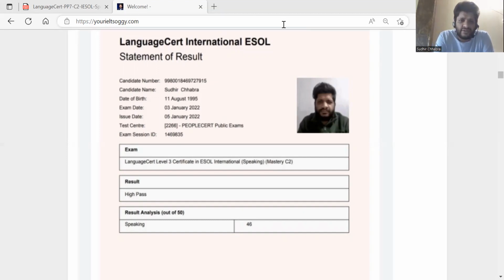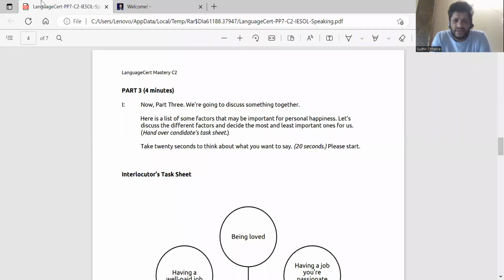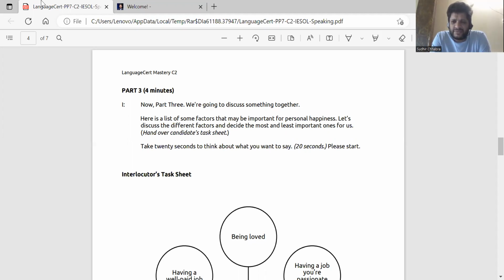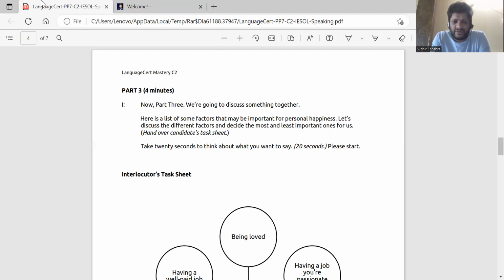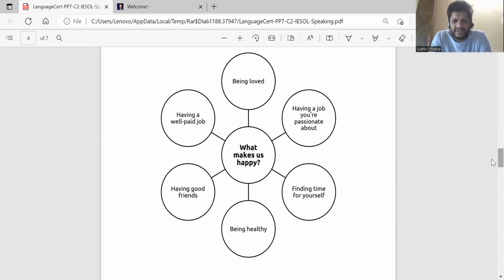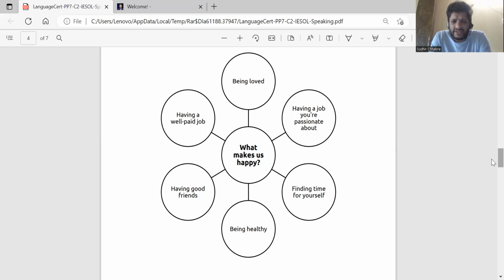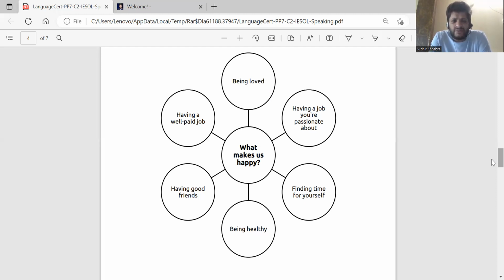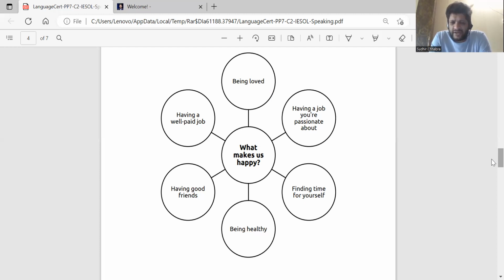LanguageCert C2 Mastery Speaking Part 3